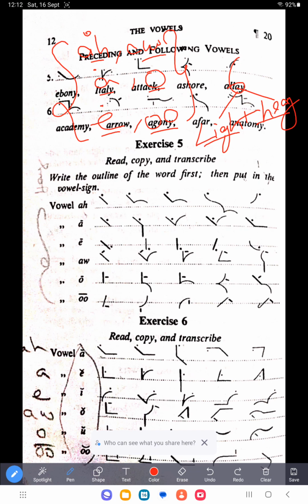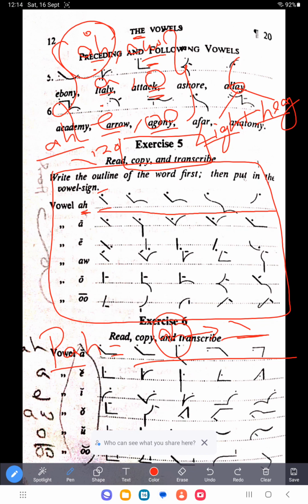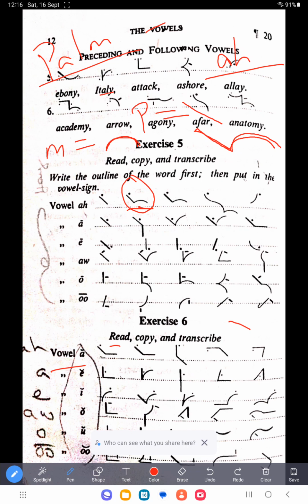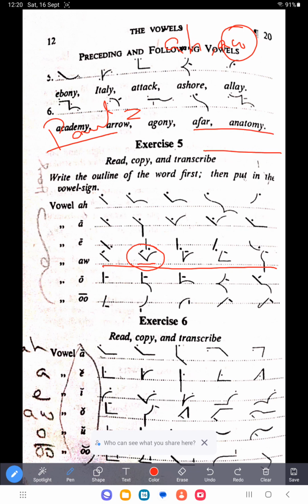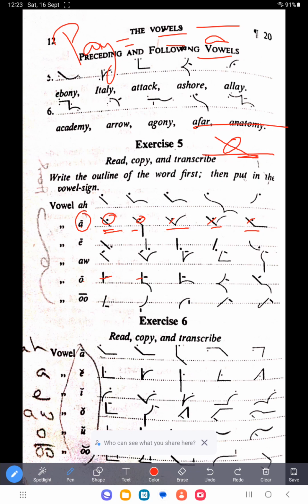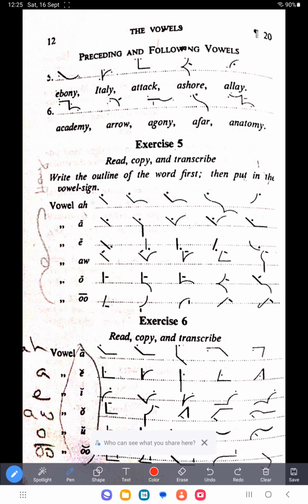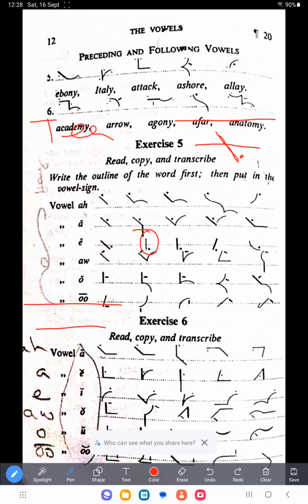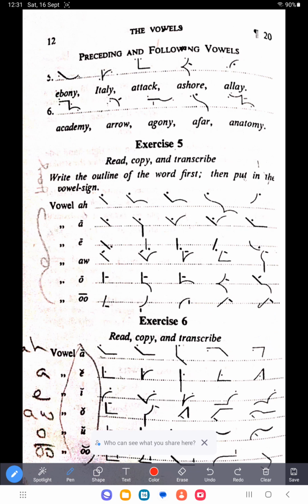SSC | STENOGRAPHER | GRADE C& D | CHAPTER - 2 VOWELS | SESSION -6 EX-5